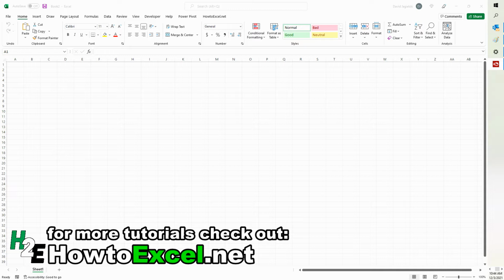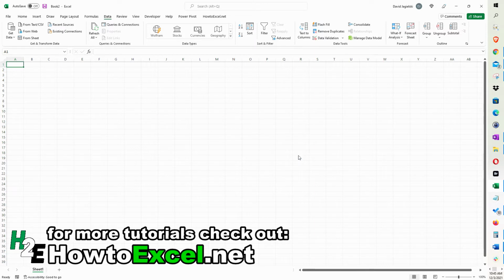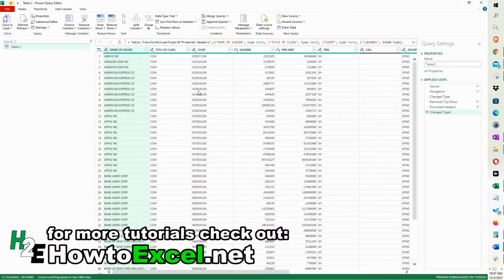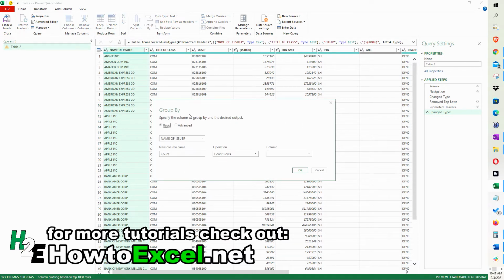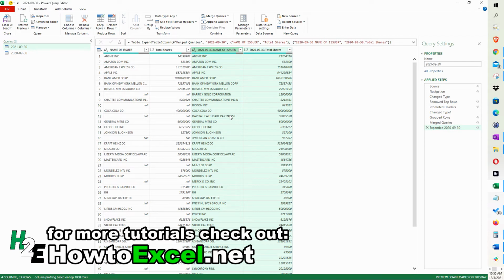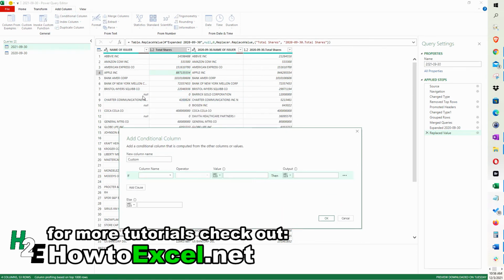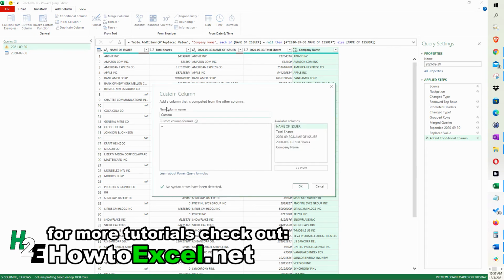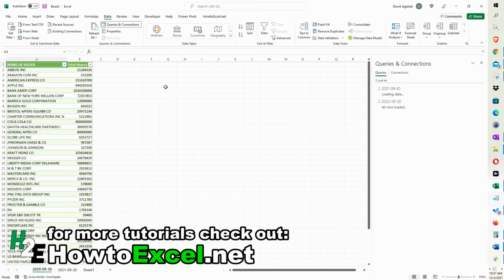Track Warren Buffett's Portfolio Using Power Query